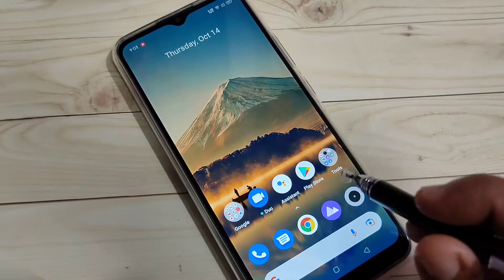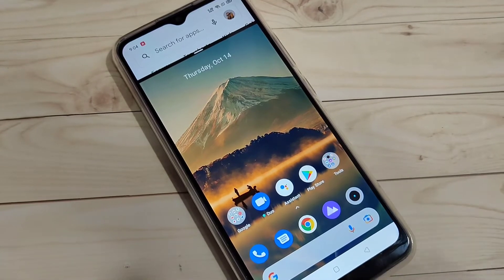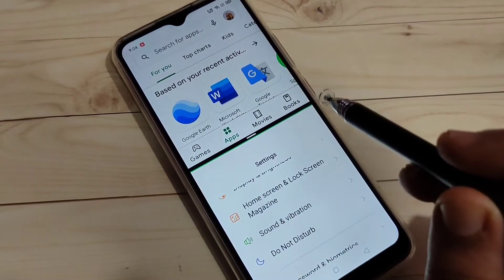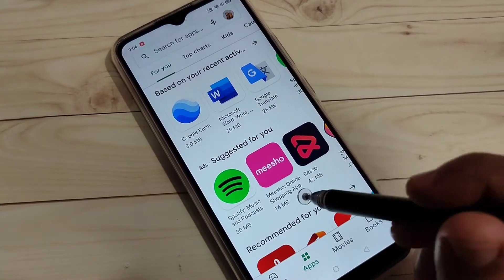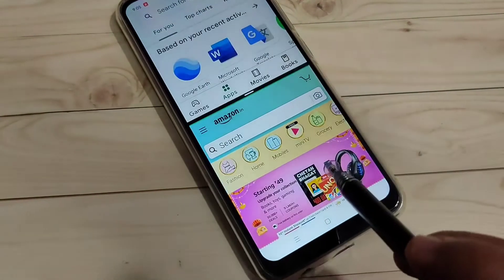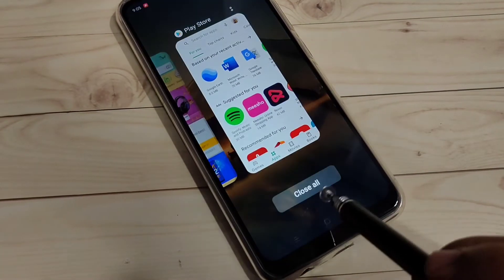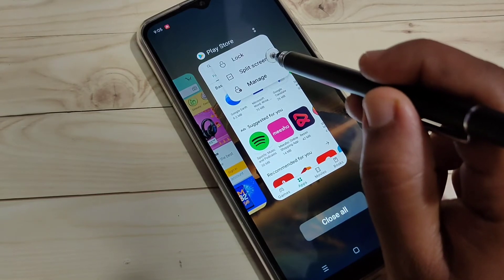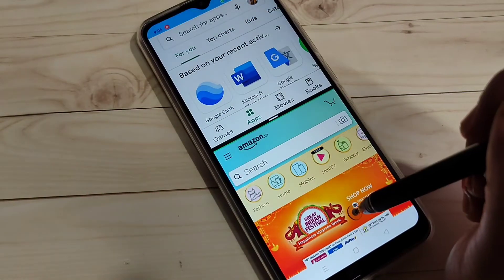How To Enable Split Screen in Realme C25Y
Hi friends this video shows you that " How to enable Split screen in Realme C25Y "